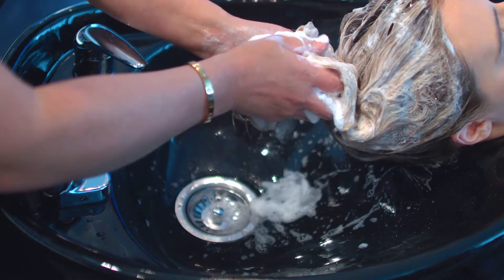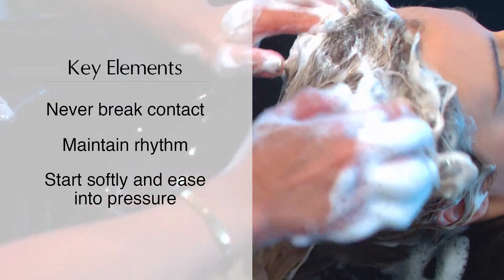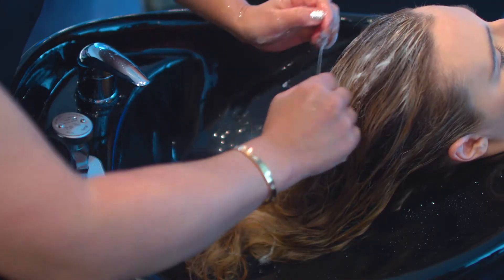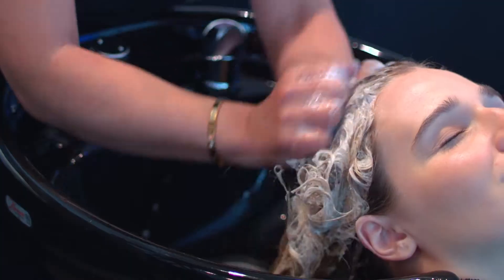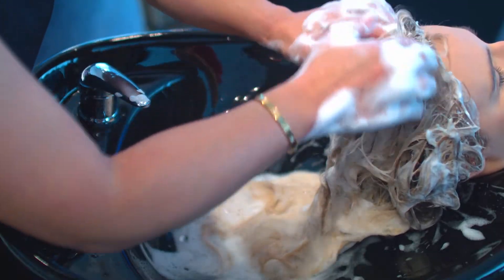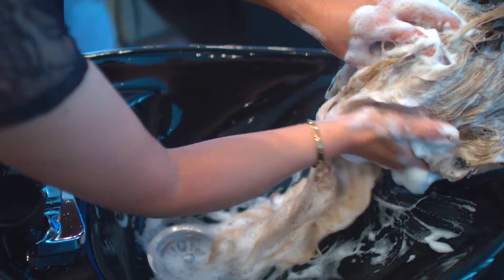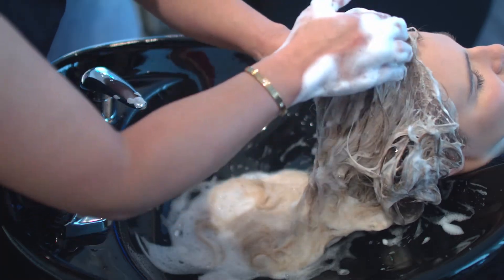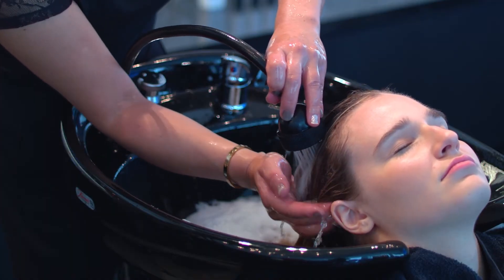Milbon Japanese Shampoo Technique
Follow along with Milbon Guest Artist, Yoshie Sakuma, as she shows us her favorite Shampooing Technique using Purifying Gel Shampoo.